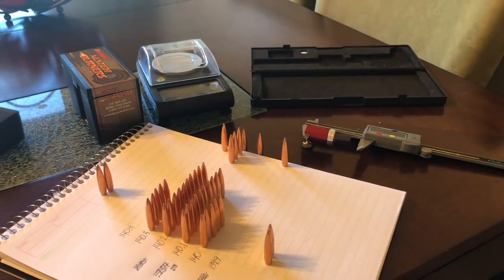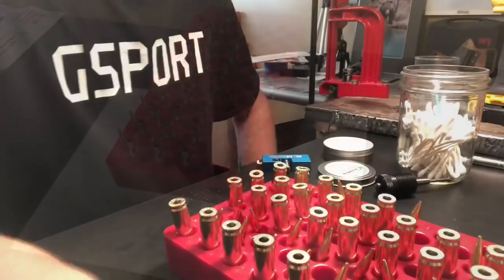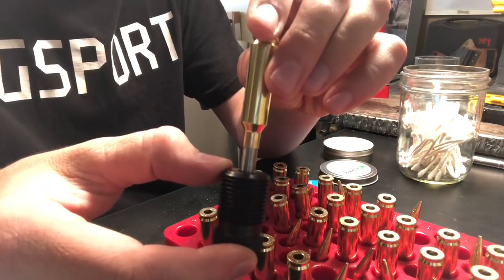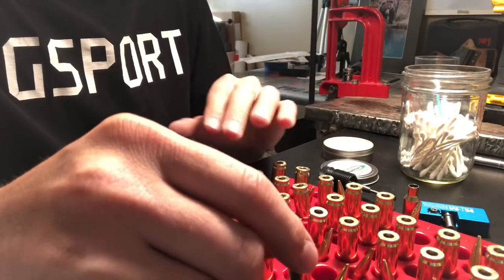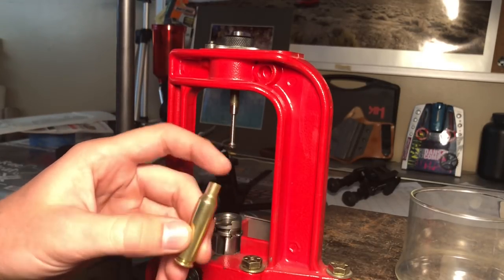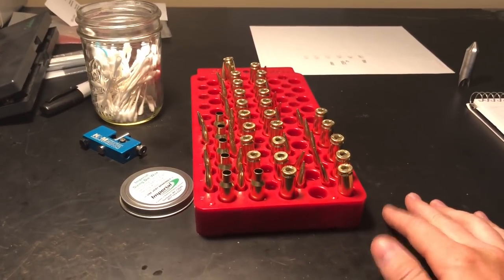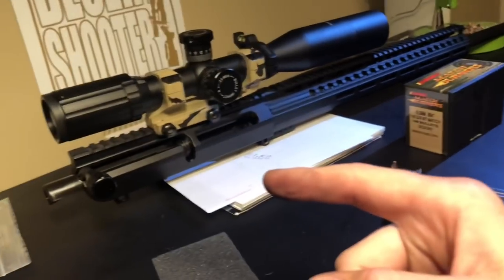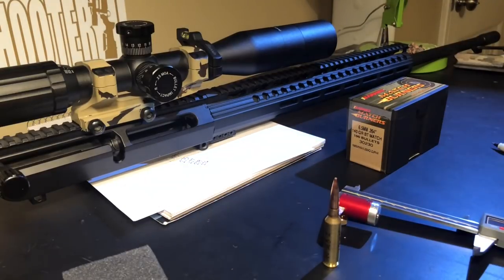Precision 6.5 Creedmoor Load Development Part 1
Here is my brass prep process that has gone beyond the standard resize and decap. I weight sort some bullets and brass as well in search of some ragged hole groups. I talk about my expanding mandrel and neck turner I will be using soon and talk about the idea behind this series. Loading up some 140g Barnes match burner bullets for 6.5 Creedmoor that I may use for competition shooting.

Follow me on ugetube as well in case I get booted

If you’re into Reloading join the crew at the reloaders network